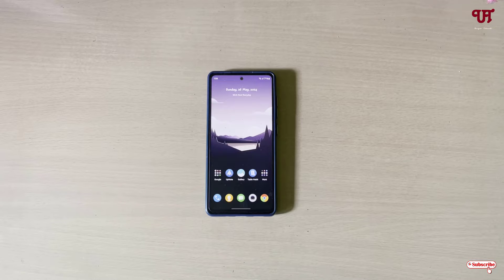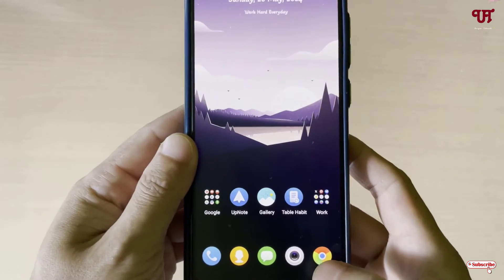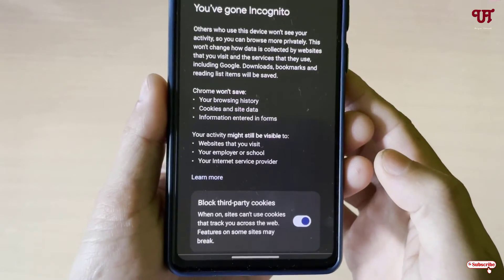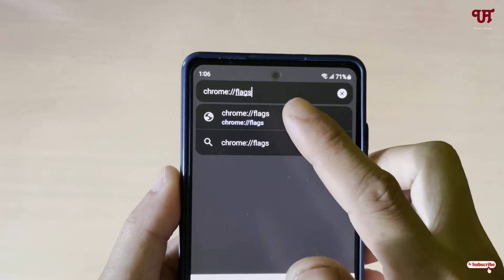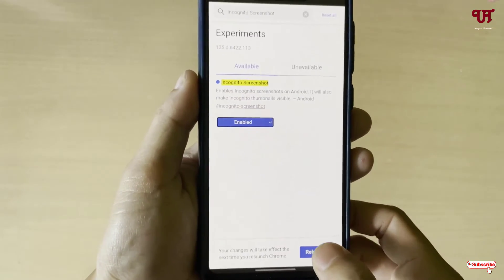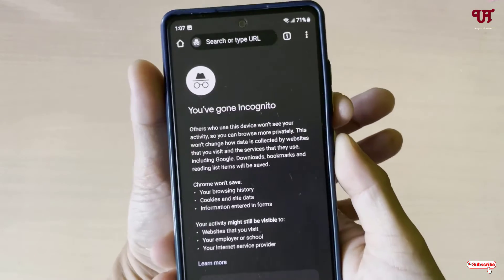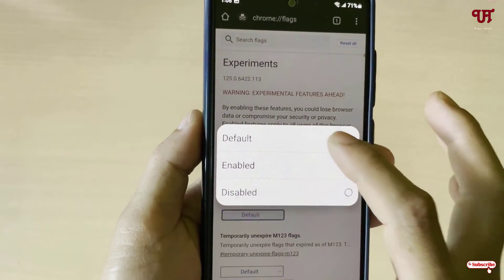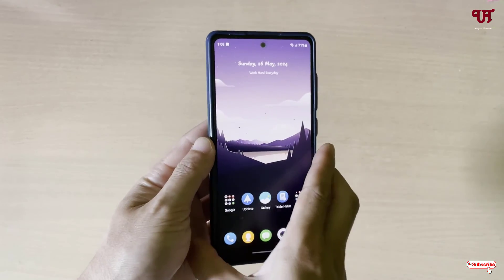How to allow to take Screenshot in Incognito Mode of Chrome Browser for Android smartphone/tablet ?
This video tutorial is all about How to allow to take Screenshot in Incognito Mode of Chrome Browser for Android smartphone/tablet.